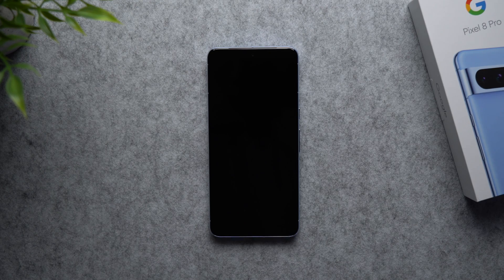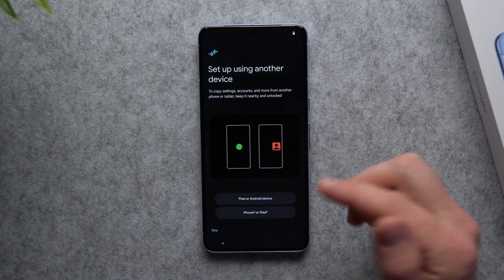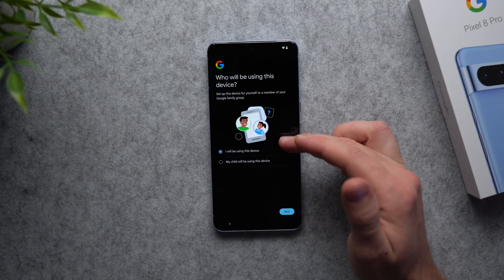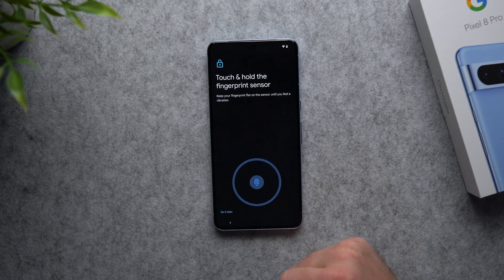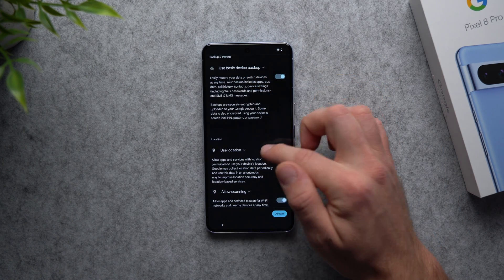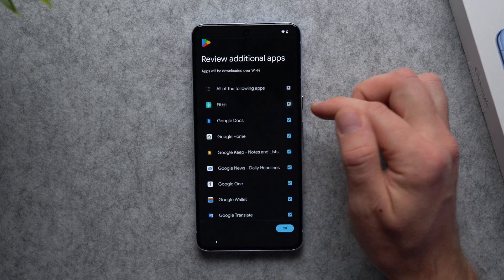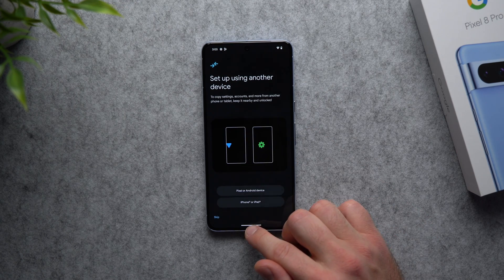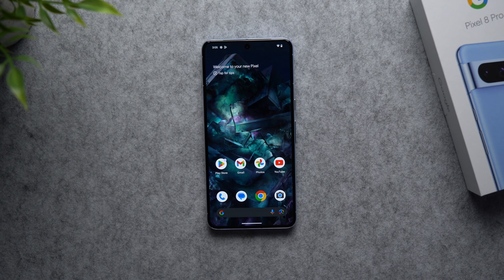Pixel 8/Pro: First Time Setup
Tired of expensive phone bills? Try Mint Mobile with plans starting from $15/month!